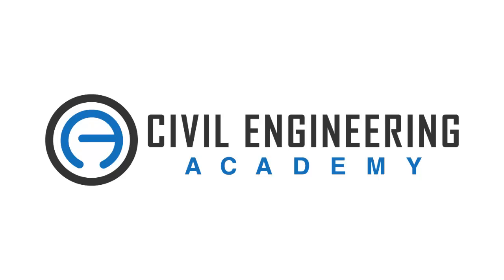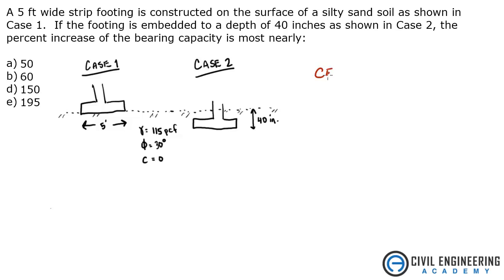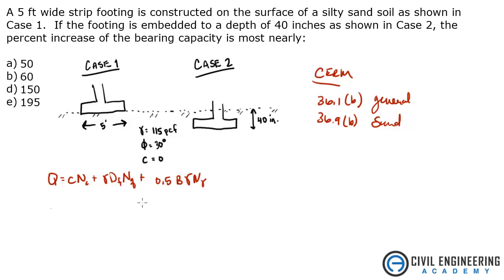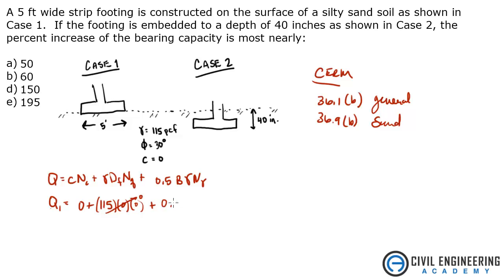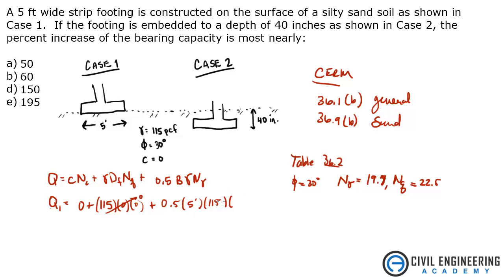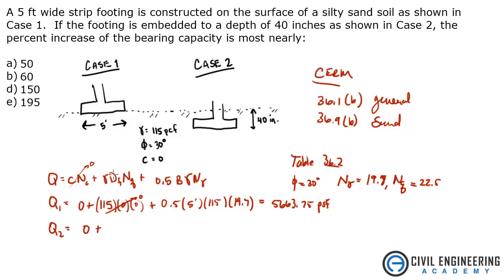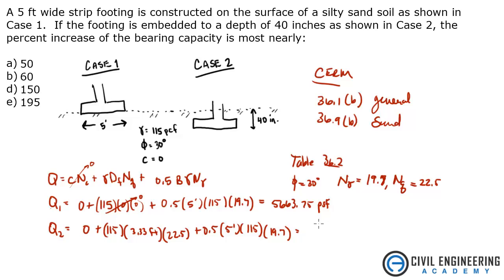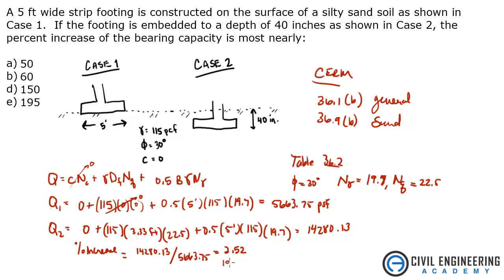Geotech-Bearing Capacity of Footing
Solving for how good your bearing capacity is when you embed your footing.  Great geotechnical PE exam problem.